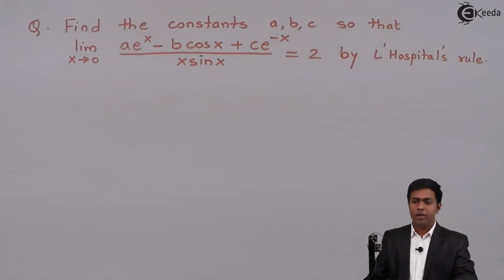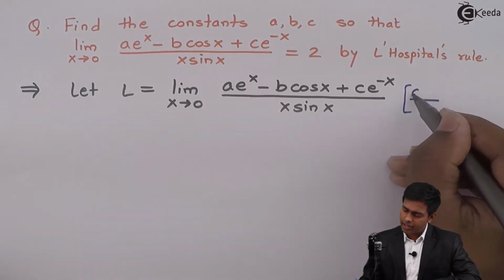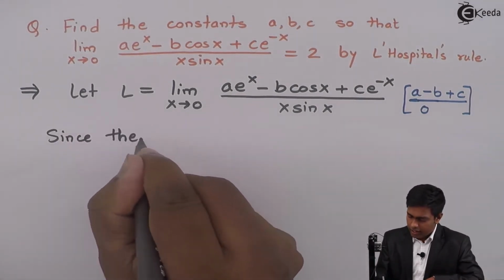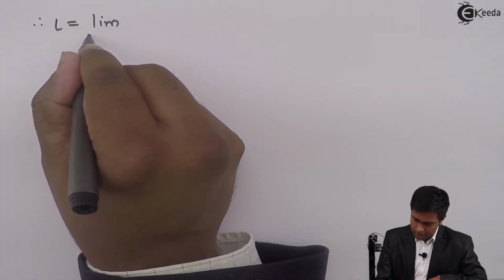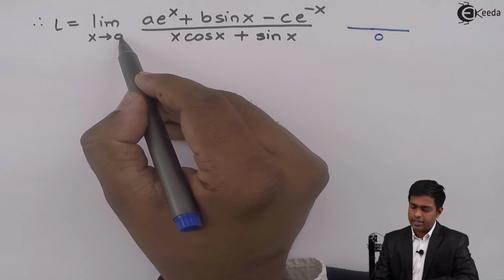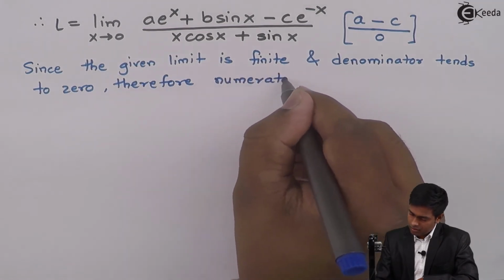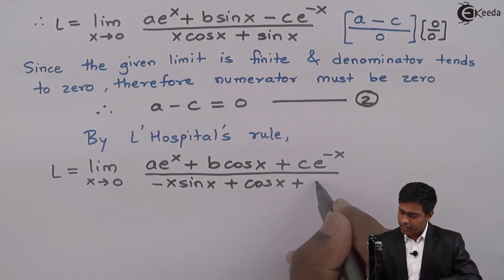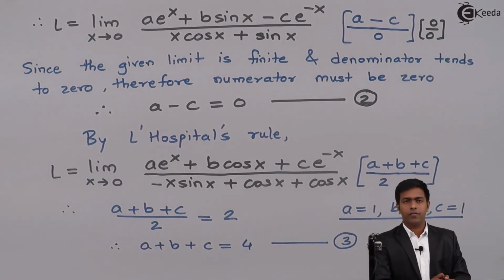Problem 5 based on Form 0 0